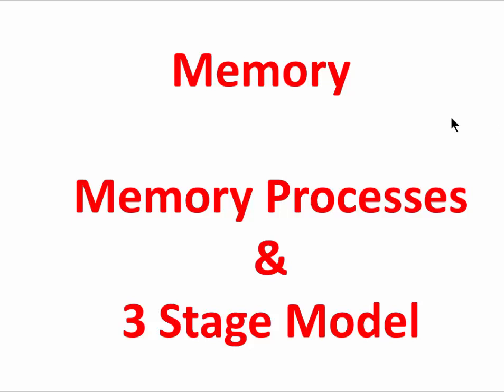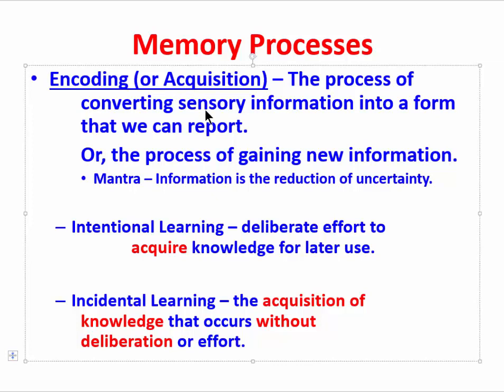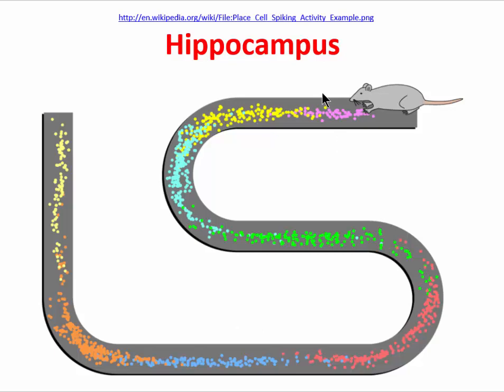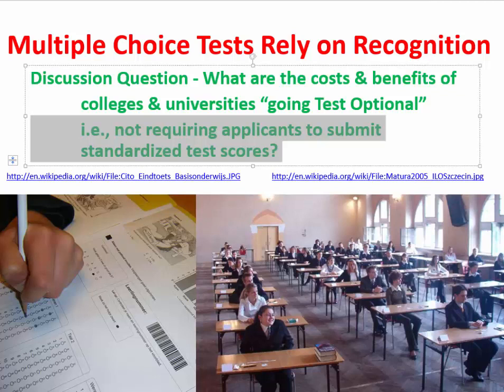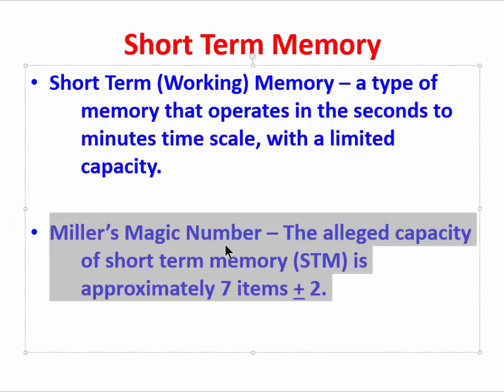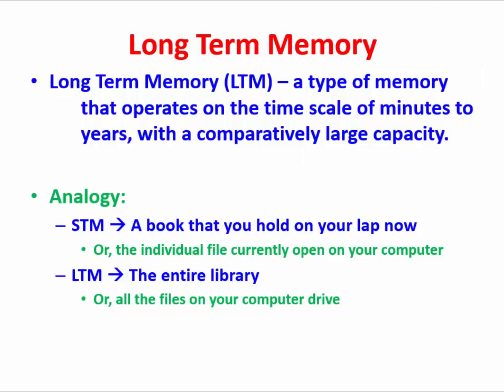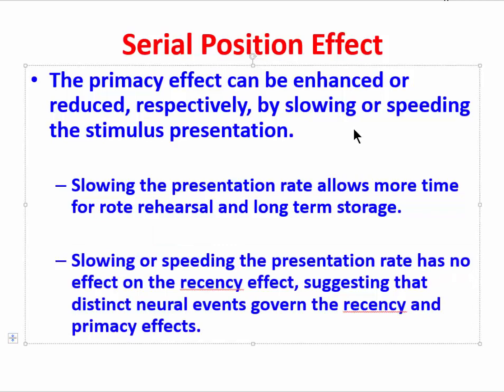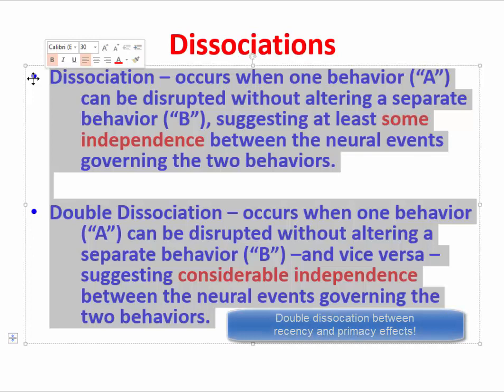Memory - Processes & 3 Stage Model